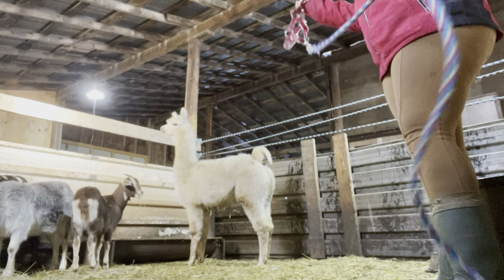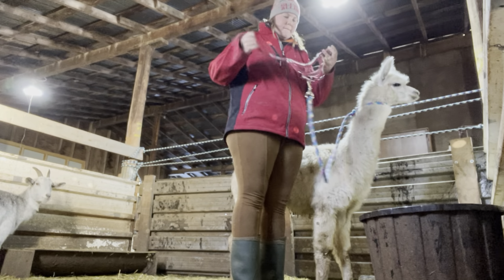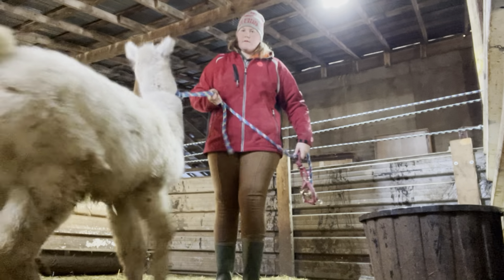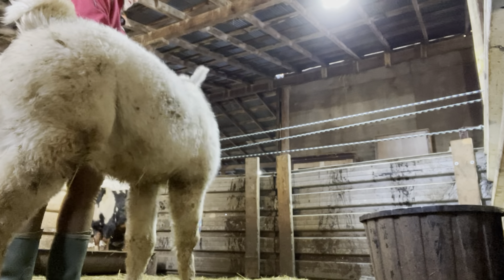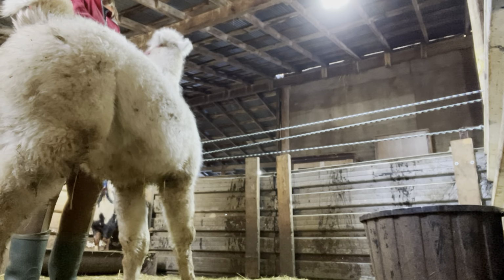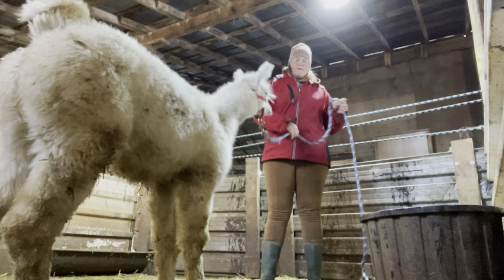Haltering my llama